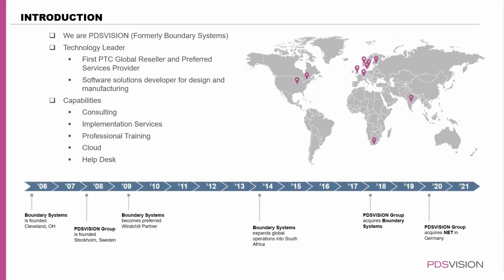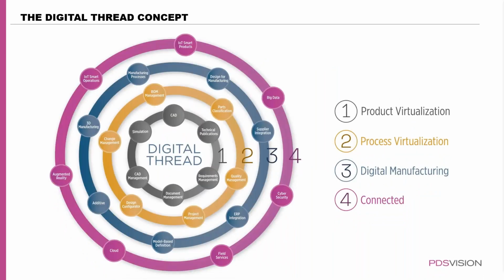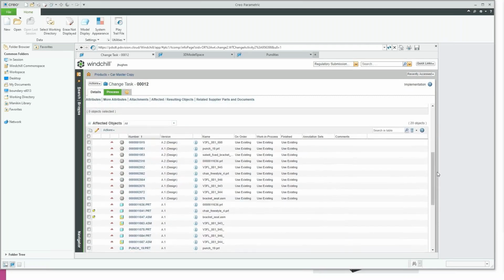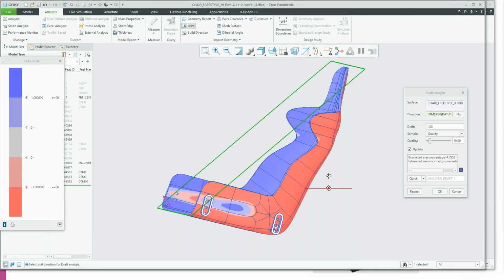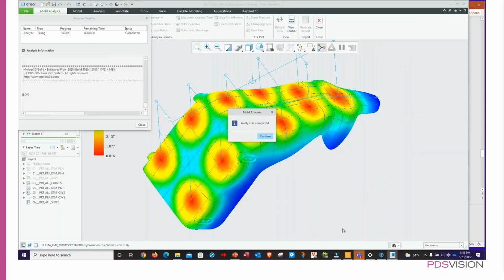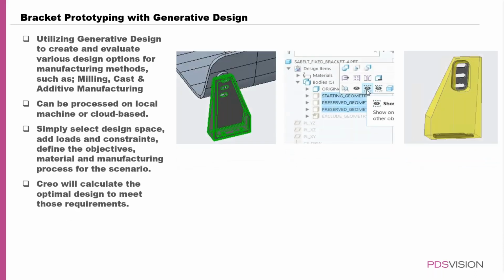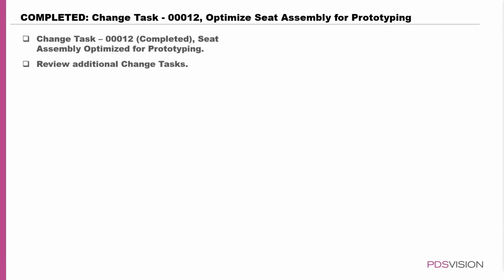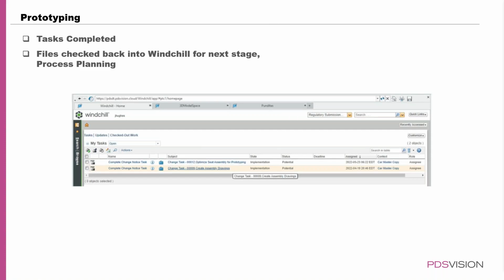Digital Thread Series #3 - Webinar Wednesday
The Digital Thread Connects The Whole Engineering/Manufacturing Process.
The digital thread is defined as a communication network that enables a connected flow of data as well as an integrated view of an asset's data across its lifetime through various isolated functional perspectives. This concept promotes transmission of the correct information, to the correct place, at the correct time.

This webinar will highlight taking a design from concept to prototype and reveal some of the processes and tools used for rapid prototyping and mold designs.